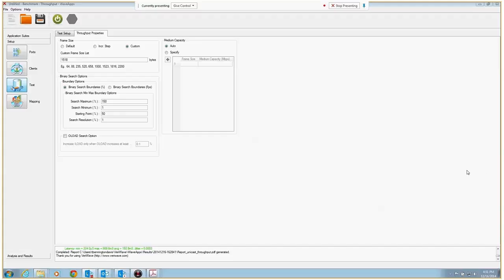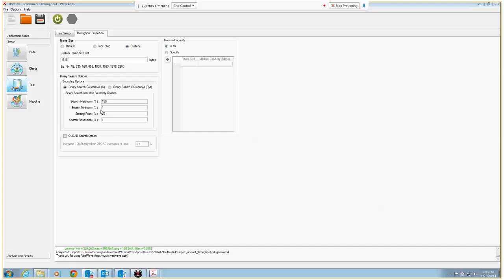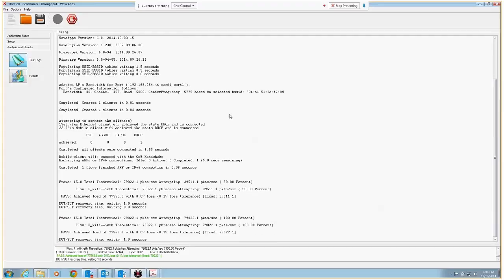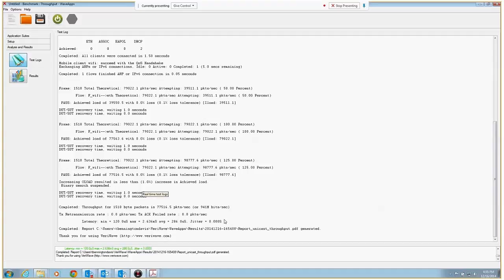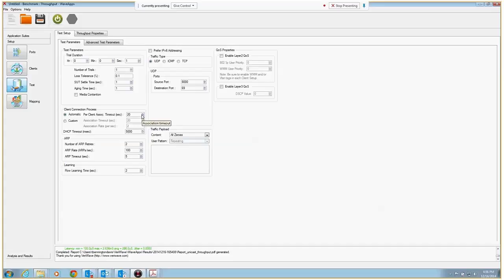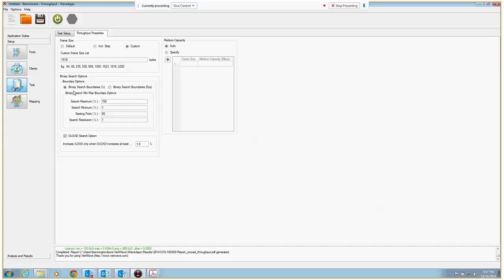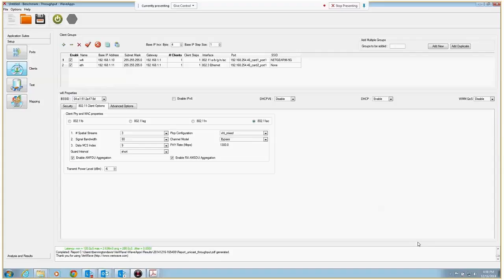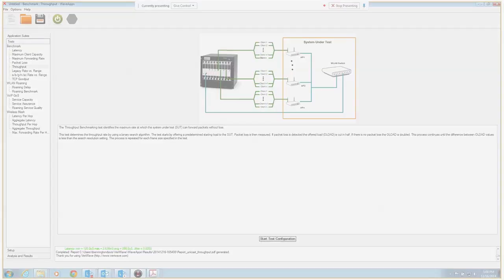IxVeriWave Advanced Throughtput Topics